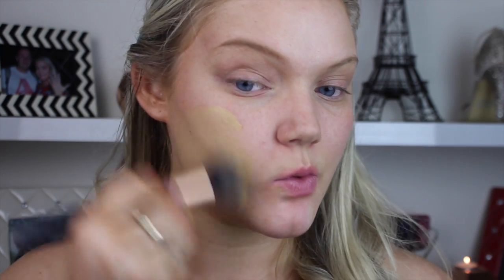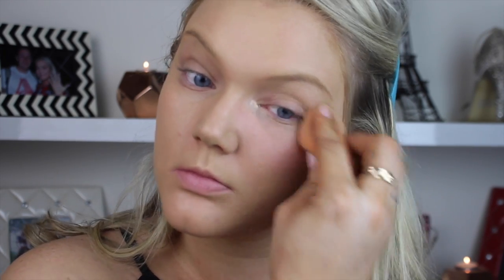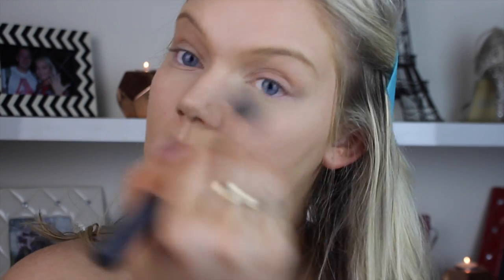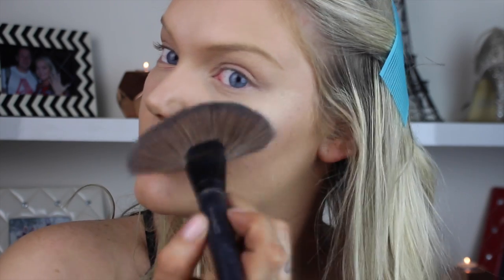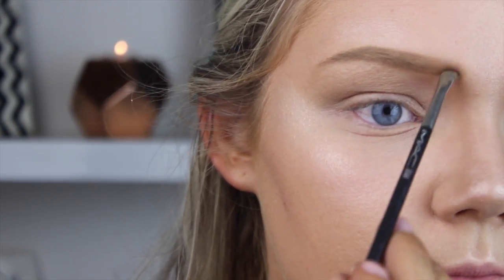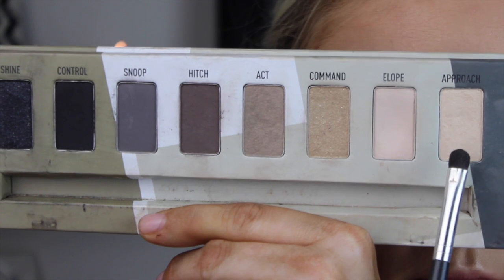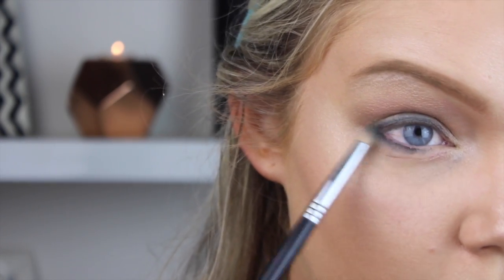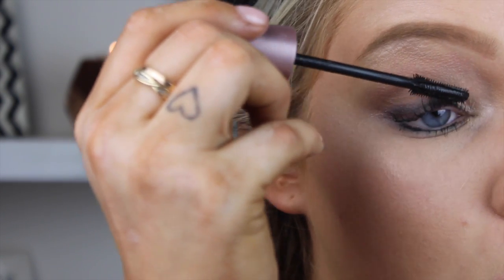Pretty Little Liars Inspired Makeup Collab | Spencer Hastings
HOLY GRAIL BRUSHES!